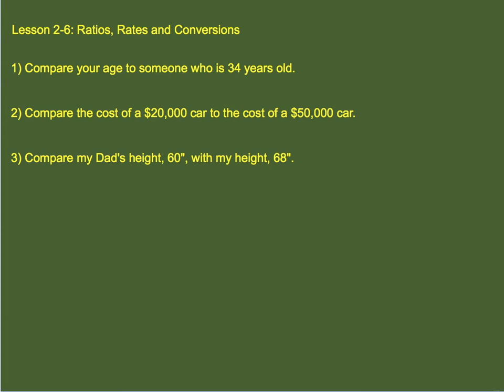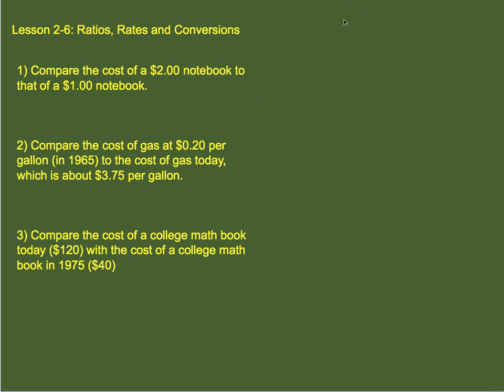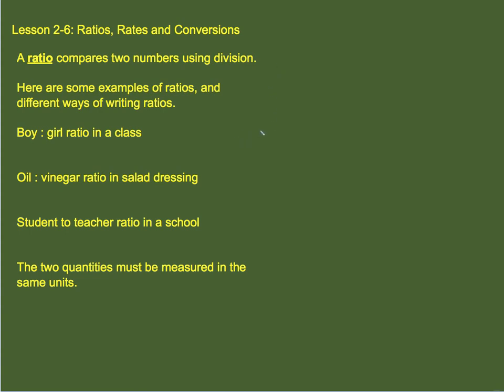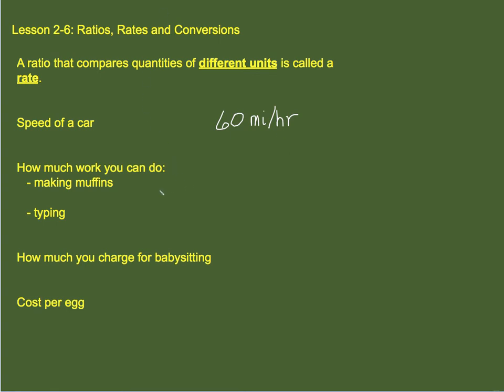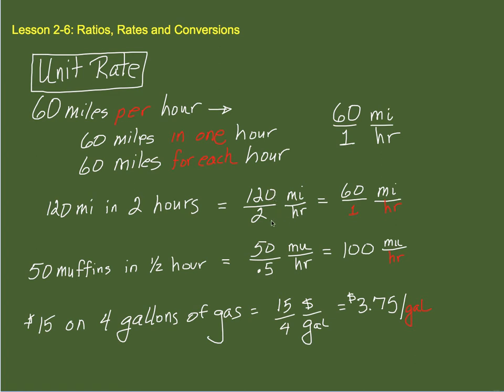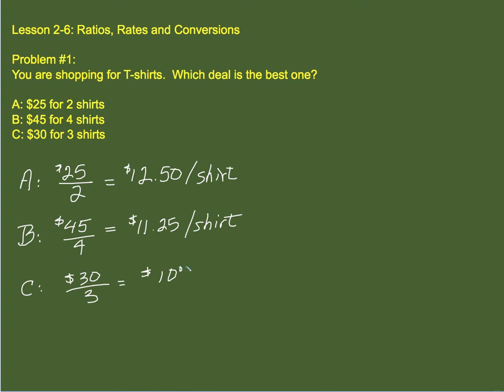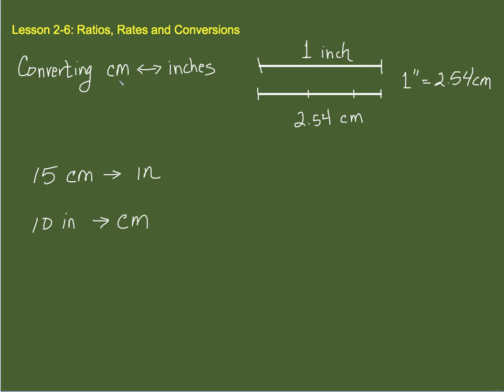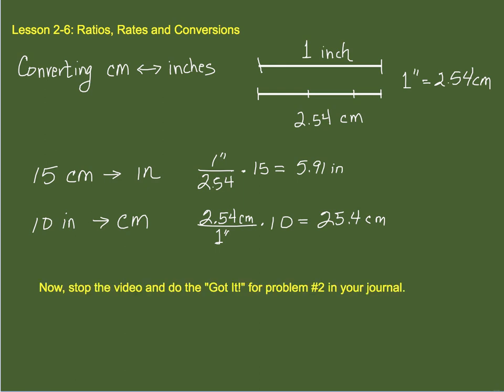Lesson 2-6a: Ratios and Rates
This video explains the basic concepts of ratio, rate and unit rate.

Table of Contents:

01:46 - Comparison with ratios
02:55 - Definition of ratio
04:36 - Definition of rate
06:01 - Unit rate
07:20 - Problem 1
08:47 - Convert feet and inches
10:12 - Convert cm and inches